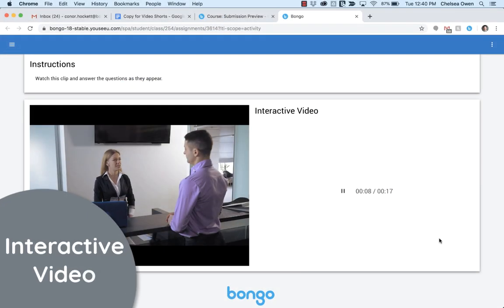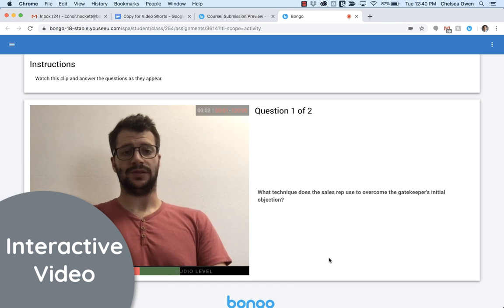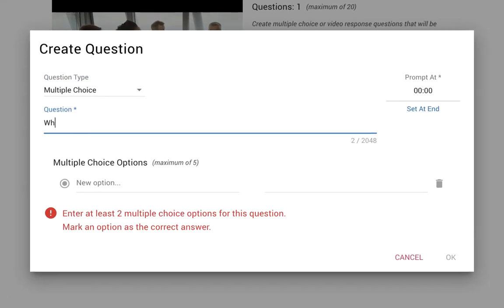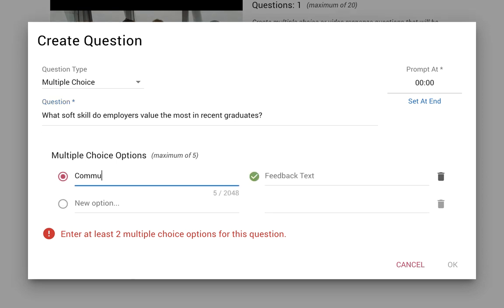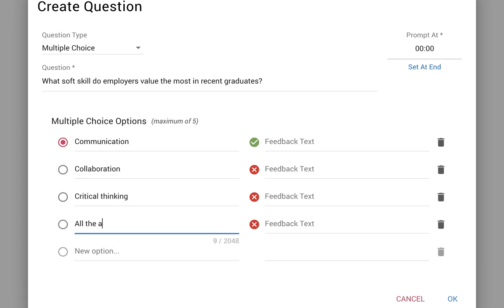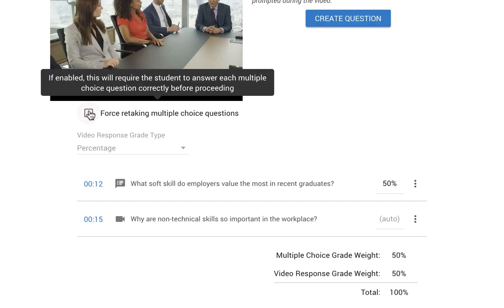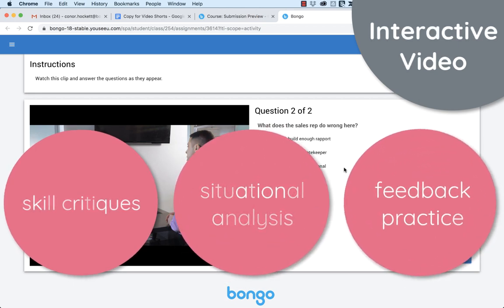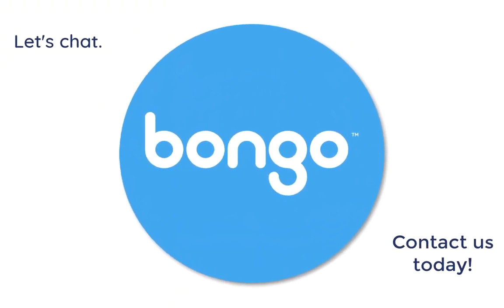Interactive Video Assessment with Bongo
Bongo provides faster skill development and training with scalable, automated feedback to reinforce winning behavior.